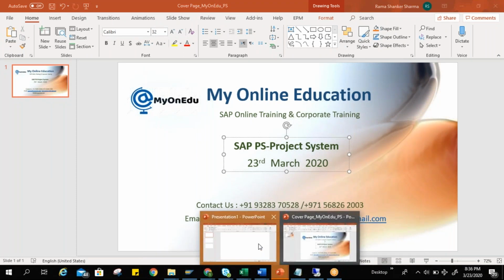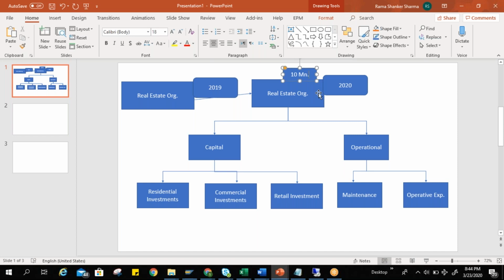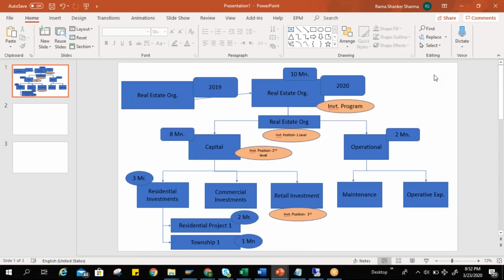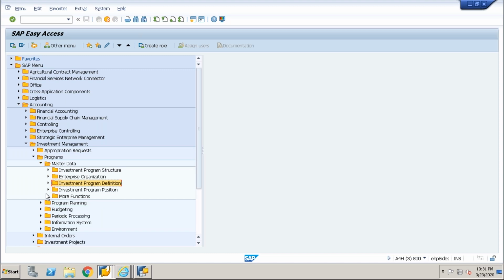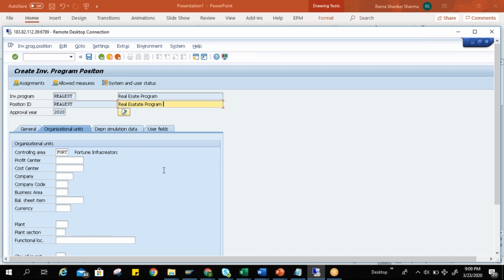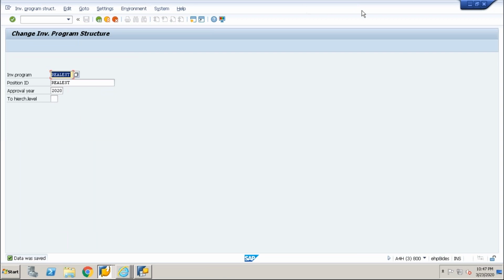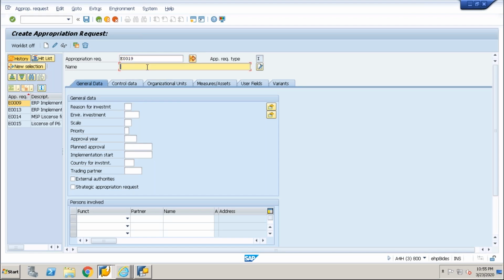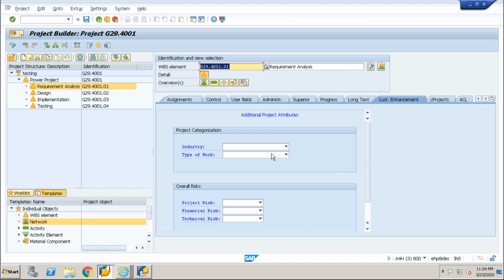SAP IM Online Training | SAP Investment Management Overview |SAP PS Online Training